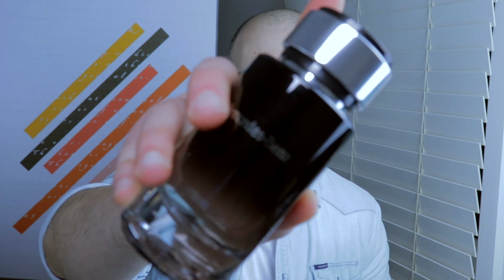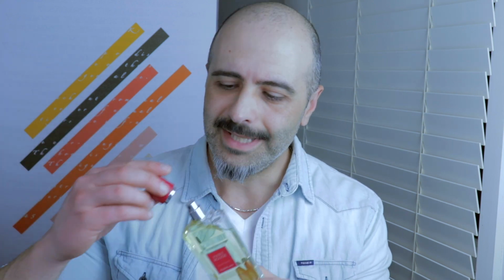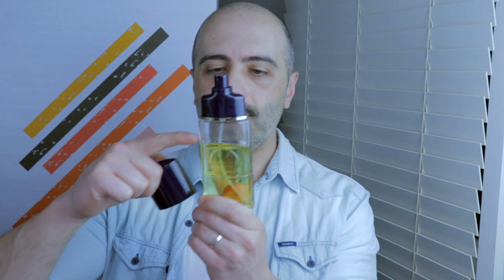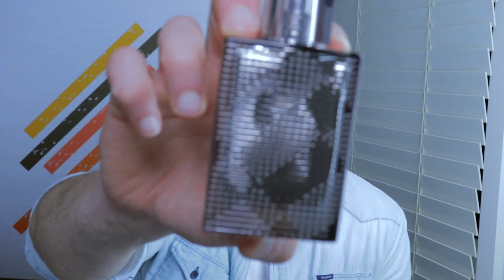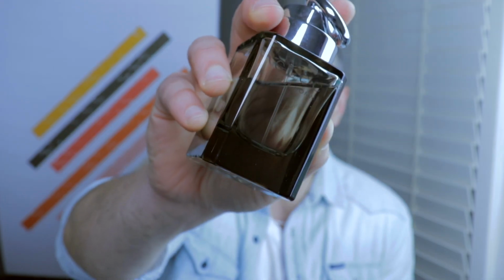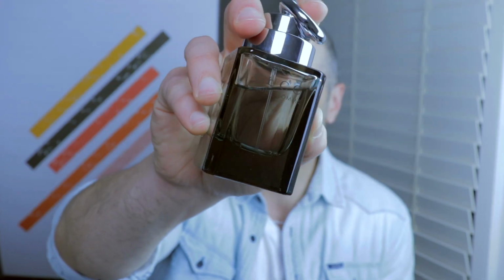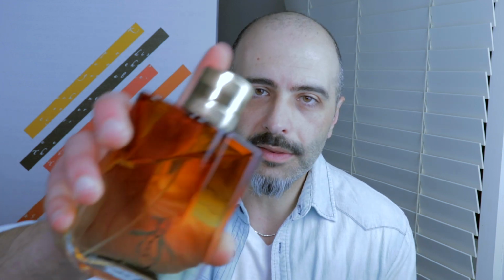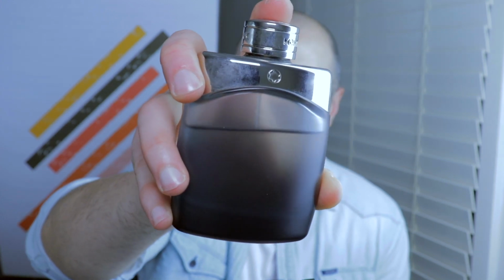10 Fragrances I'm Getting Rid Of - Men's Cologne Review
In this video we discuss:

This is not a top 10, it's just 10 fragrances that i'm moving on because of varying reasons, some philosophical, some just to rectify silly decisions

0:00 - Intro
0:42 - Mercedes Benz Intense by Mercedes Benz
2:13 - Fragrant Philosophy
3:16 - Habit Rouge by Guerlain
4:47 - Opium pour homme by YSL
6:35 - Classic 9.0 by Zara
7:49 - Ikon by Zirh
9:21 - Brit Rhythm for him Intense by Burberry
10:17 - The Dead Zone - fragrant Philosophy
13:24 - Gucci pour homme by Gucci
16:08 - Burberry for Men by Burberry
17:37 - Massive Haul videos are stupid - fragrant philosophy
18:22 - Original Penguin by Munsingwear
20:03 - Legend by Montblanc edition speciale 2014
22:20 - Closing Thoughts - Declutter Everything

[Fragrant Philosophy]

Should you want to support me, then buy my 'philosophy exercise' book: